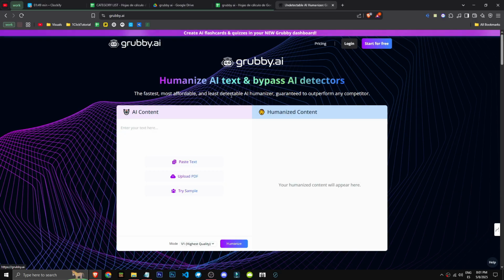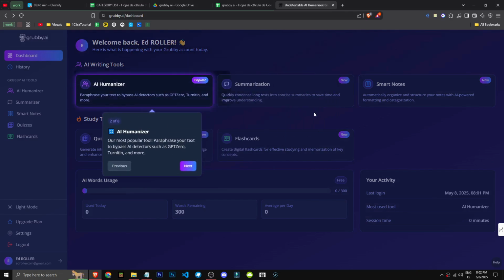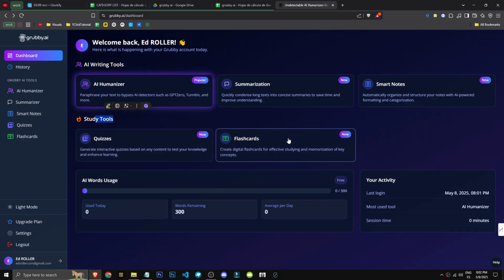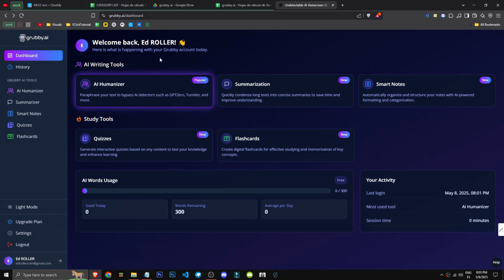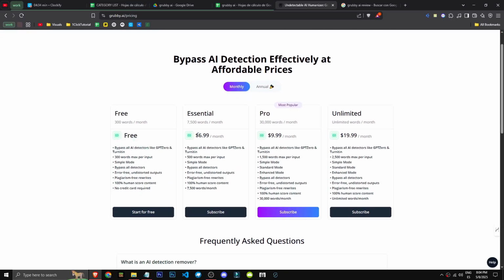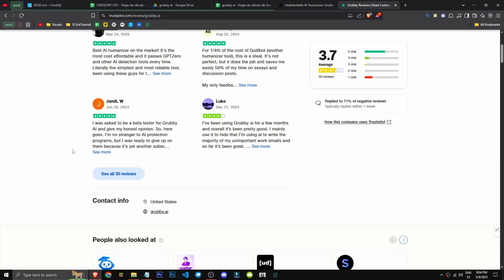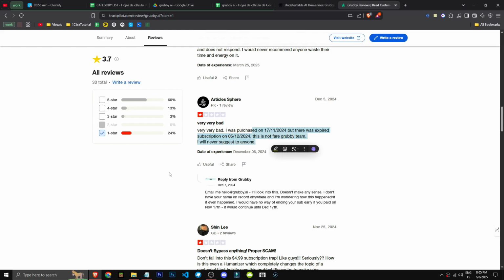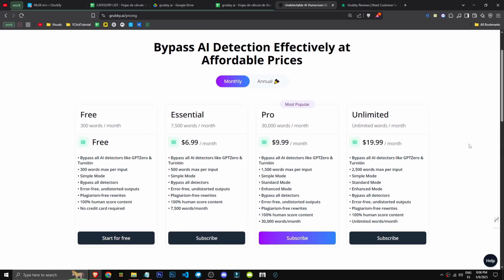GRUBBY AI for LANDING PAGES that SELL without an AGENCY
Learn how to use GRUBBY AI to create effective landing pages with sales-driven copy without hiring copywriters or designers.🎁 Want to learn more about Artificial Intelligence and stay ahead of the curve?